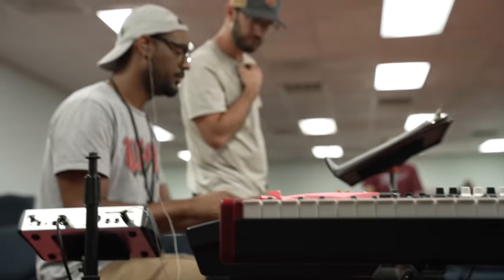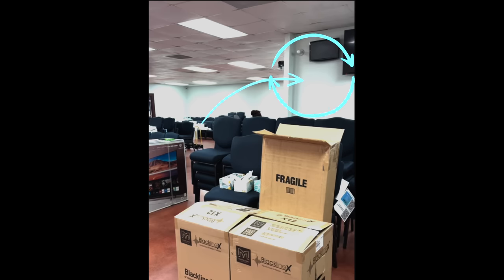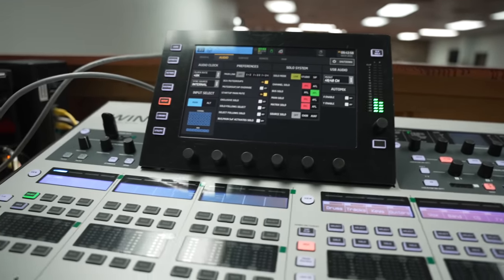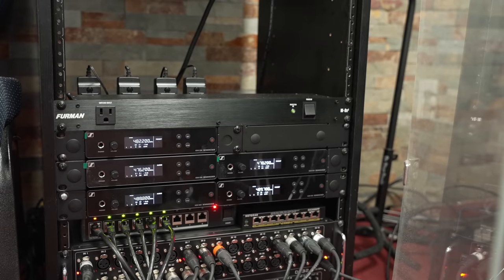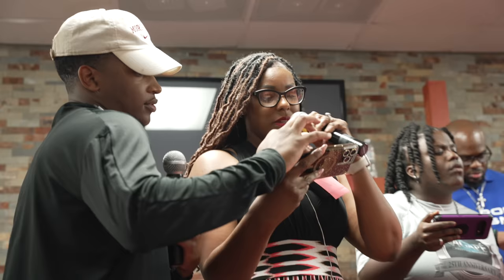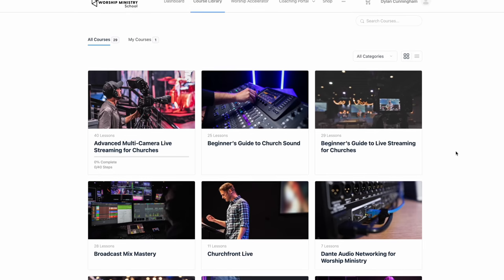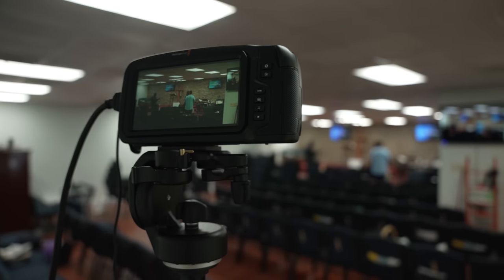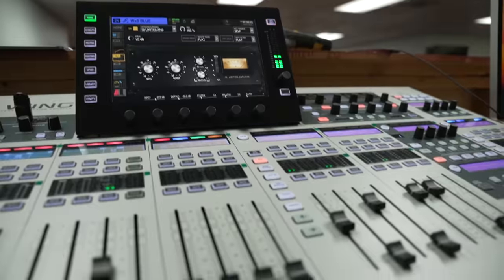Small Church AUDIO TRANSFORMATION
0:00 Intro
0:34 Speaker Upgrade Martin Blackline
2:03 Behringer WING and In-Ears
6:26 Live Streaming
10:15 Next Steps